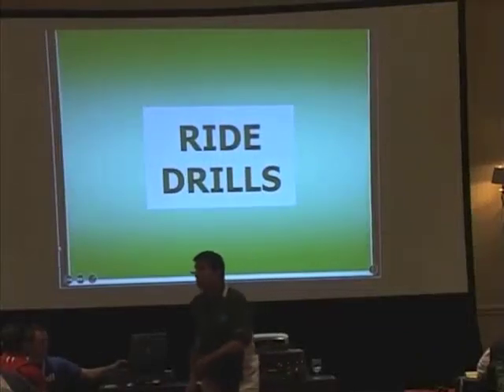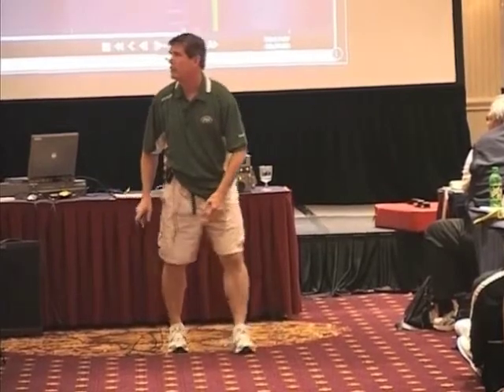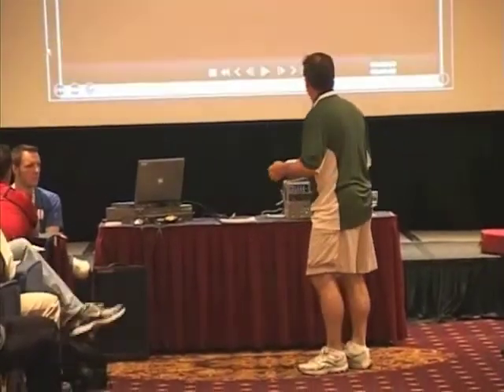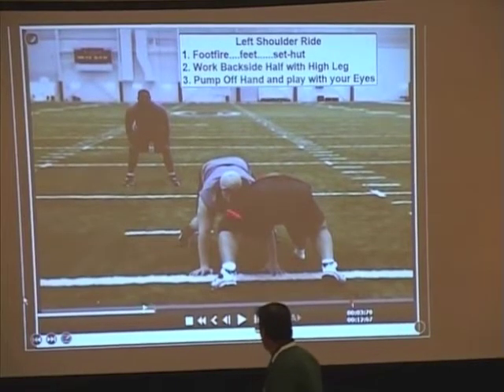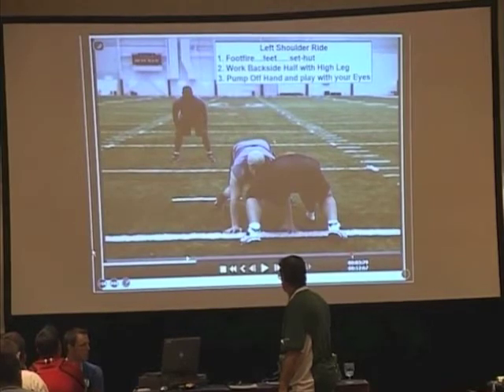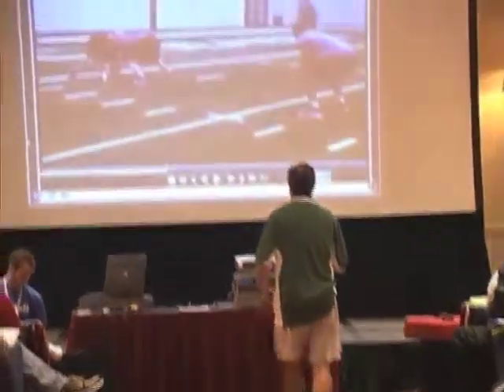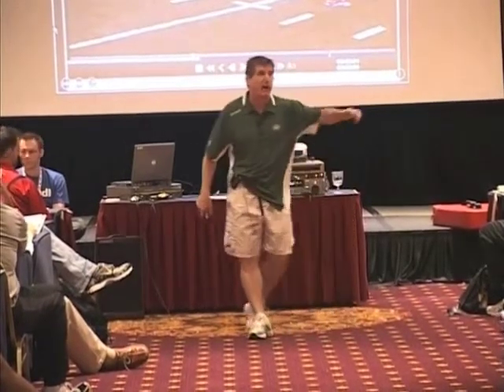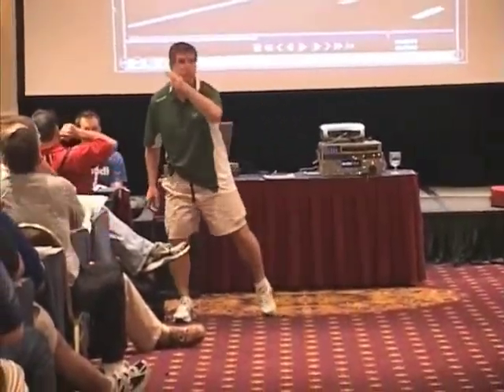Ride Drill- Callahan (Video 37)